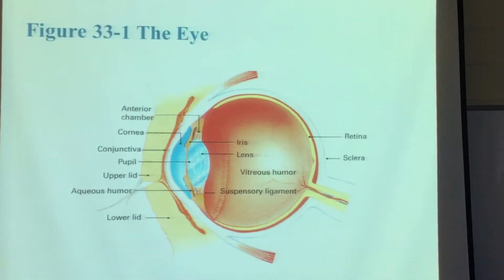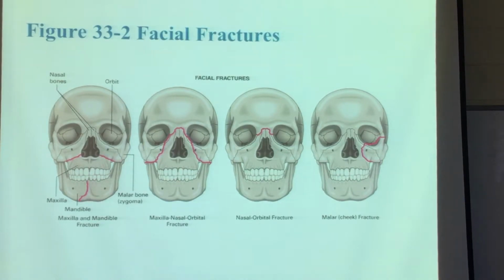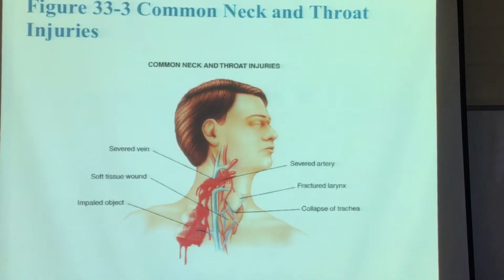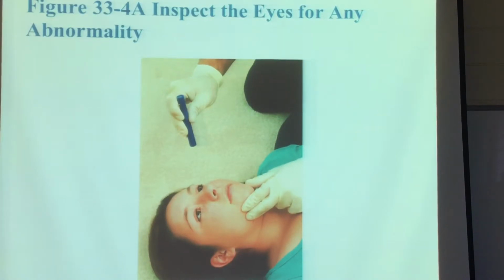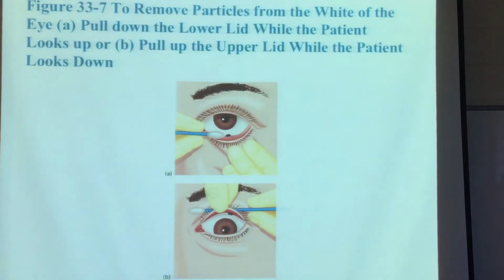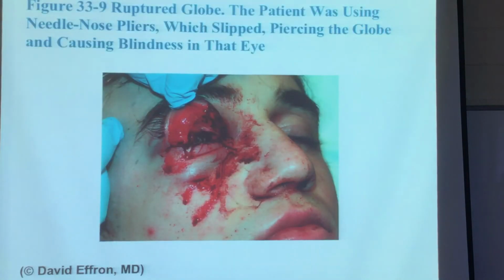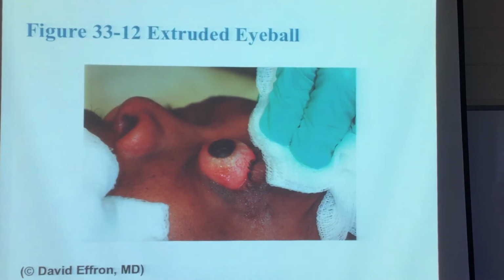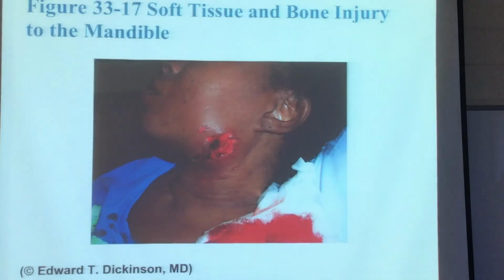Eye, Face, and Neck Trauma